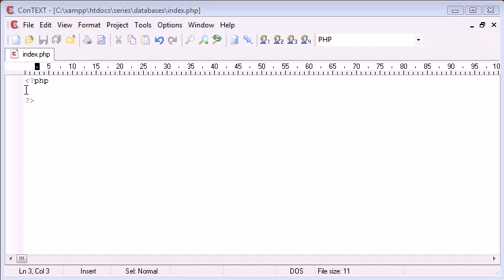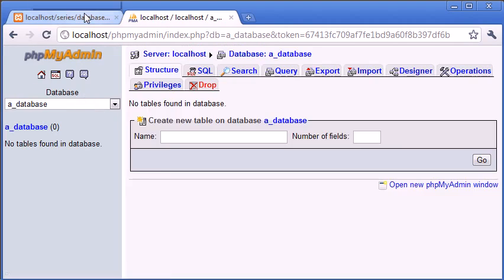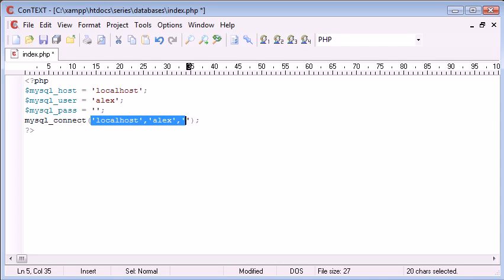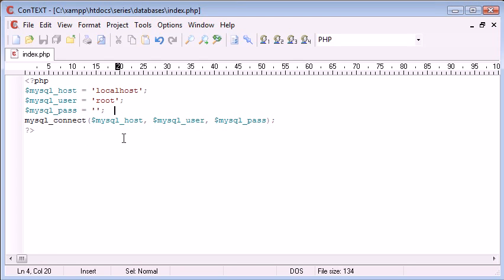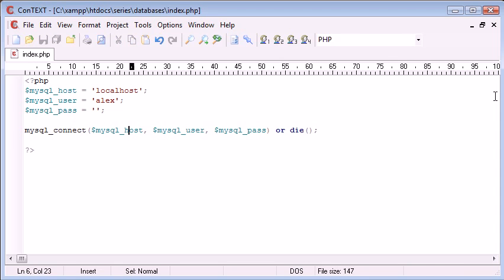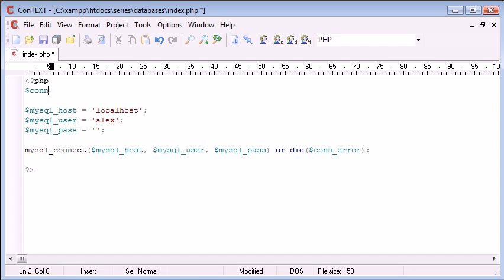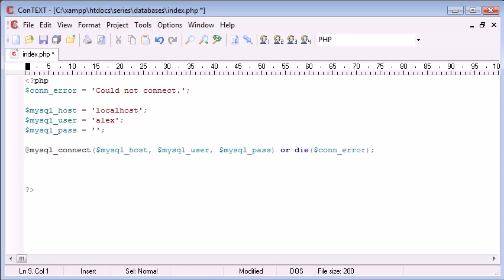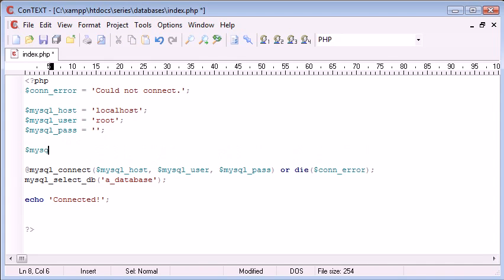connect database part1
database connectivity in php in Red Stone channel part1